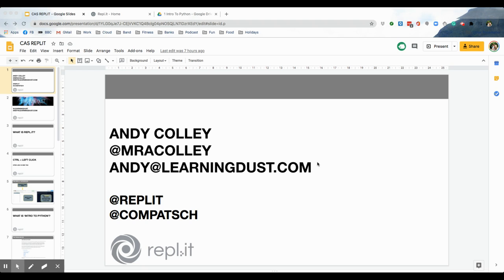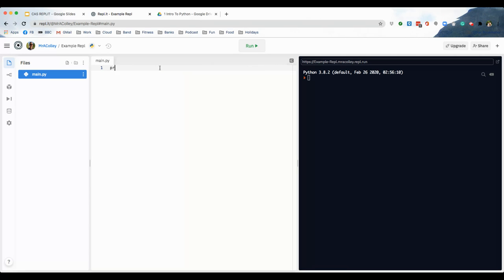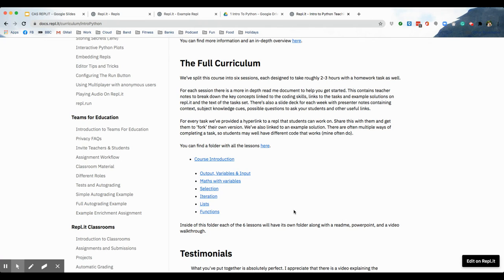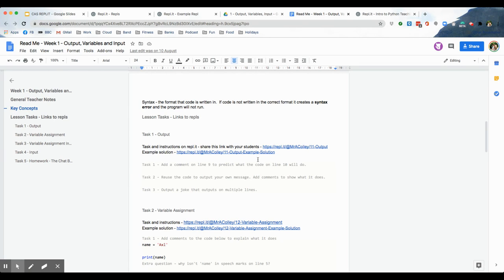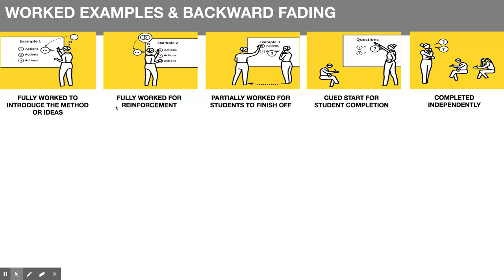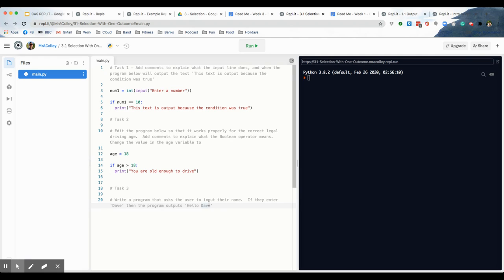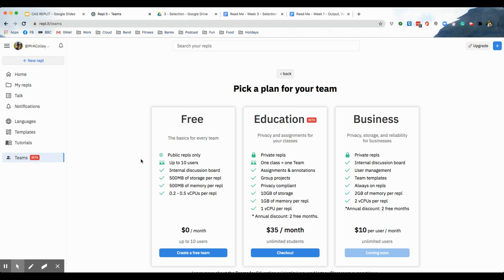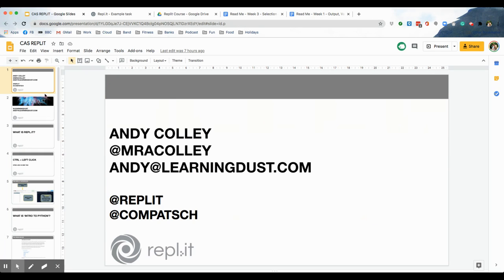CAS Intro To Python With Replit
A video to introduce my 'Intro to Python Scheme of work for Repl.it.
First presented in a Computing At School hub meeting on Wed 30 September 2020.